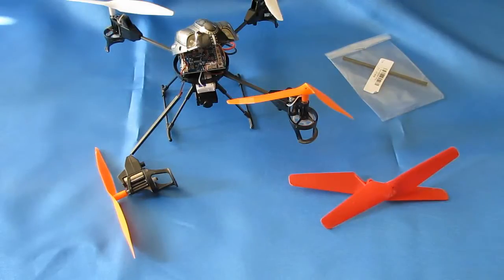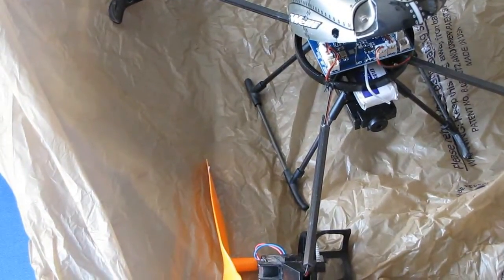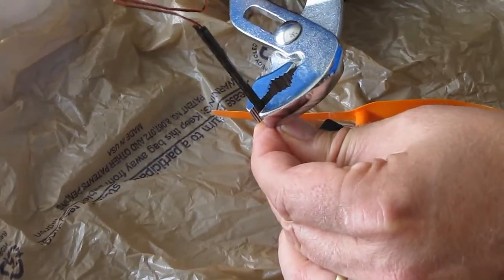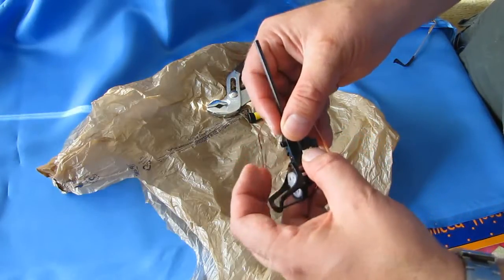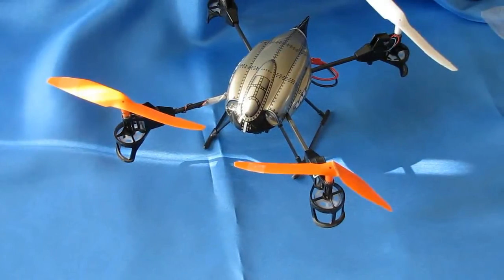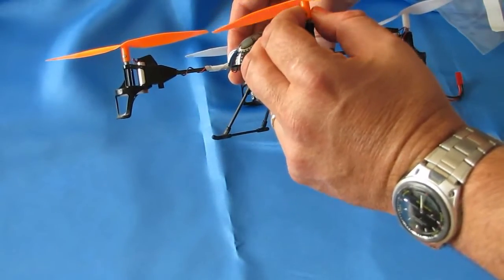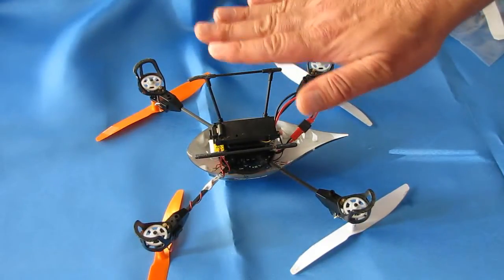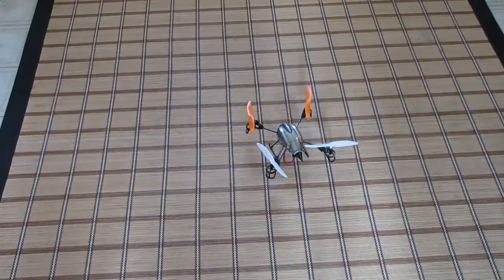Repair Banggood WLToys Quadcopters V959 V949 V929 V222 V212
For those new to quadcopters, the following may help

Shows how to replace or repair the most common items to break on the WLToys quadcopters.